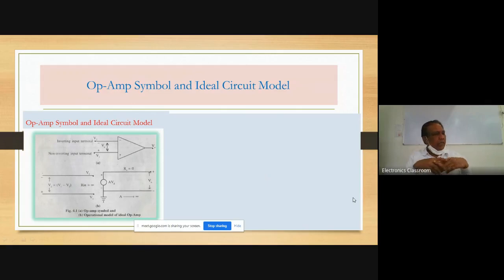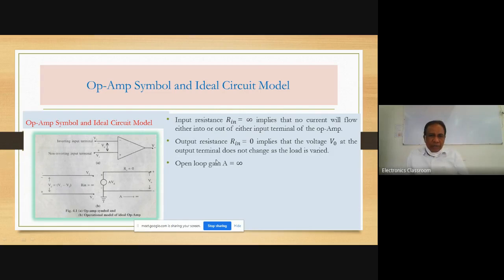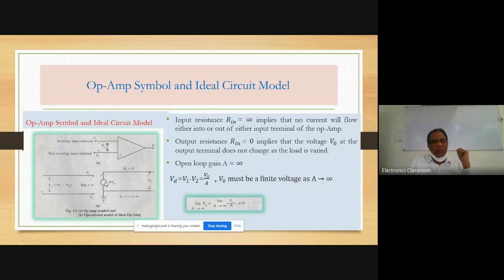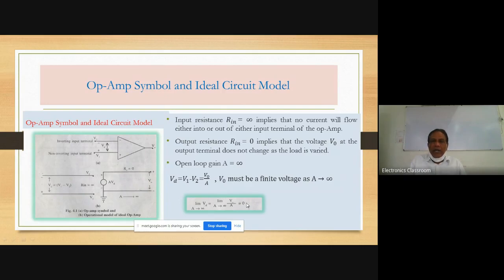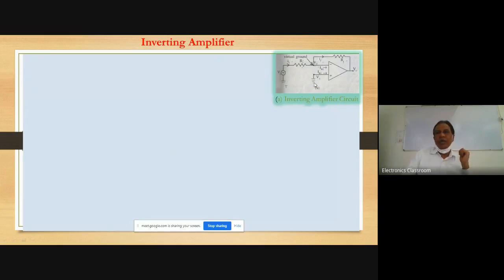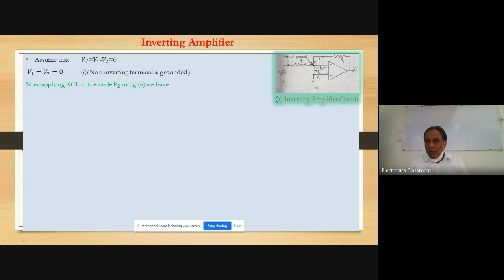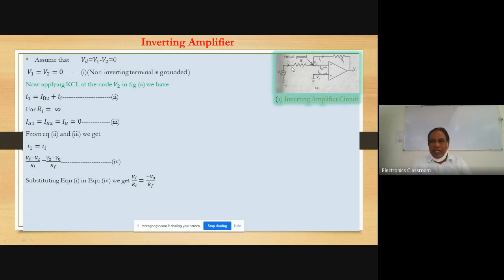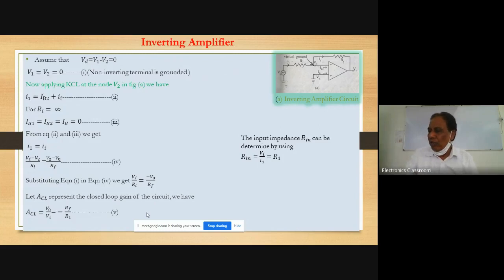B Sc III Electronics Online Classroom 2020 08 25 at 00 00 GMT 7